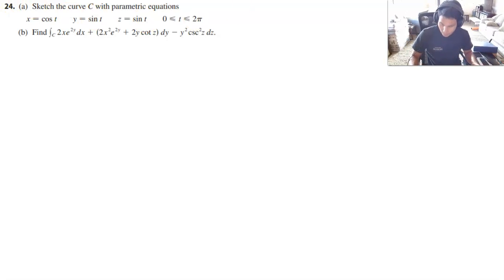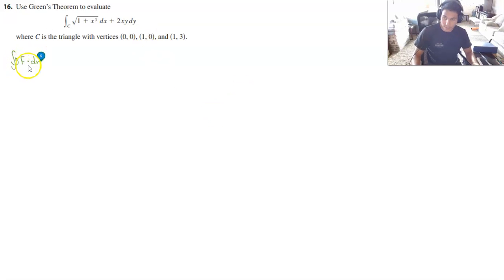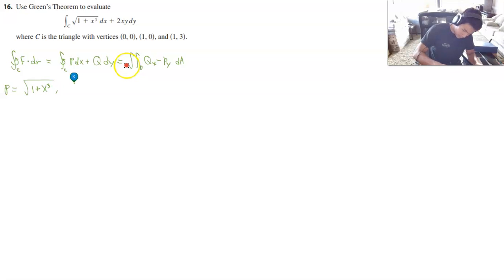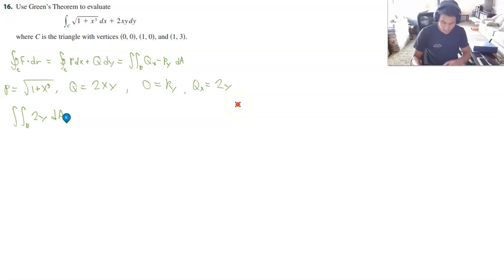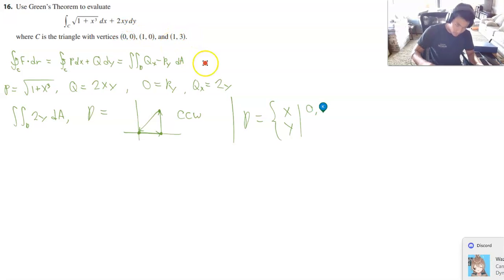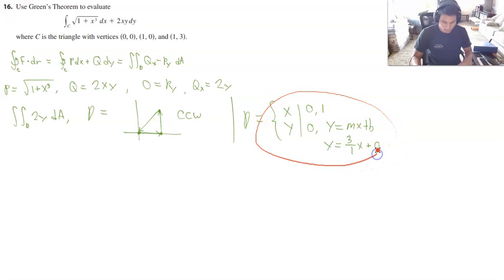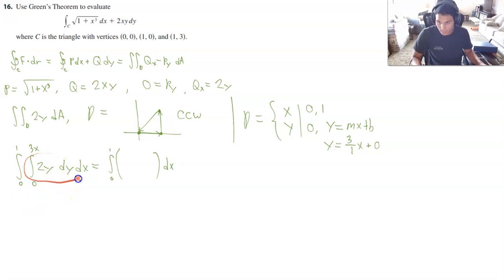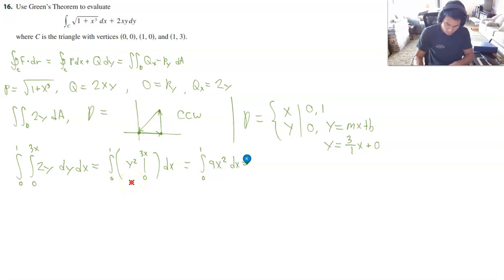Greens Theorem Example